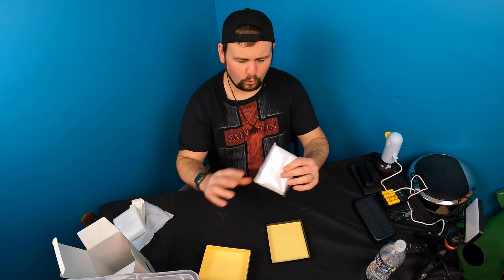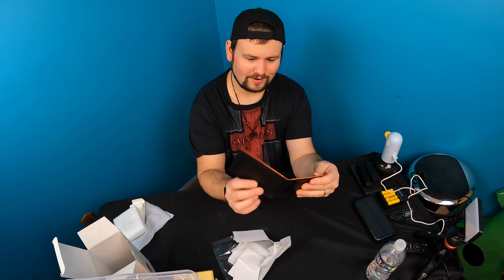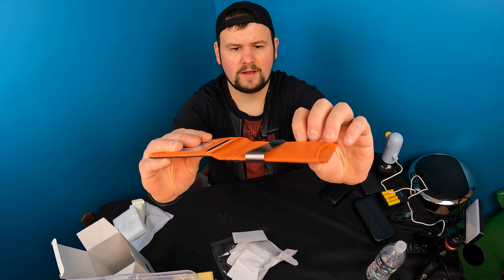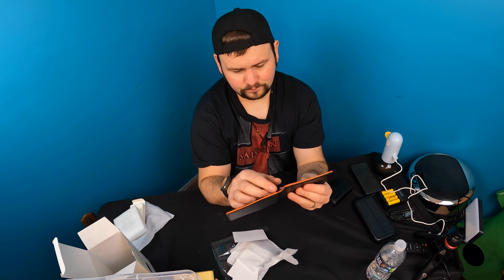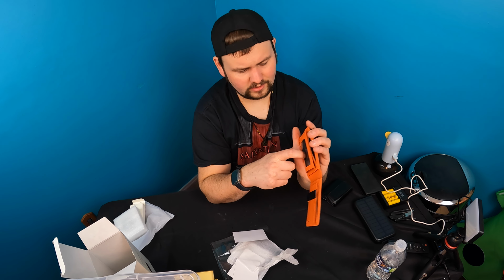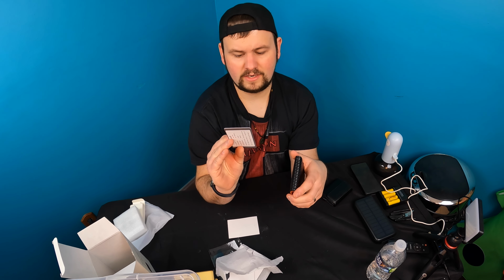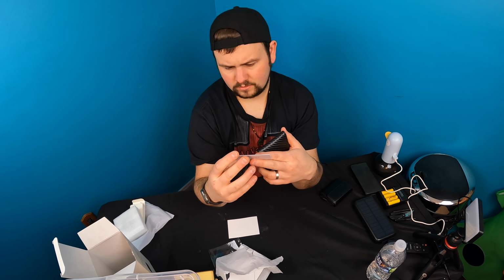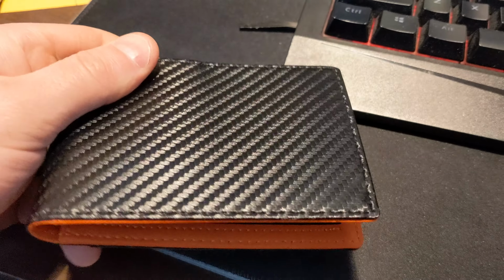5 Star Product Review: VANNANBA Wallet for Men Bifold Credit Card Holder,RFID Blocking Front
VANNANBA Wallet for Men Bifold Credit Card Holder,RFID Blocking Front
If your interested you can buy it

VANNANBA Wallet for Men Bifold Credit Card Holder,RFID Blocking Front Pocket Wallets for Men Teen Boys with Gift Box(Black & Orange)

HOMESTEADTESSIEFREE